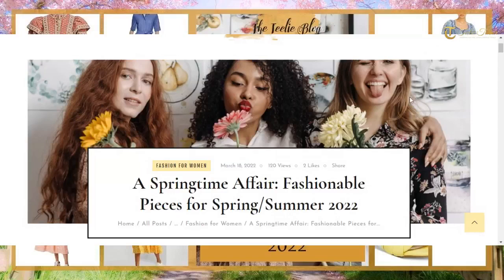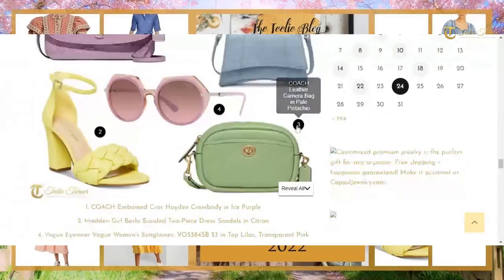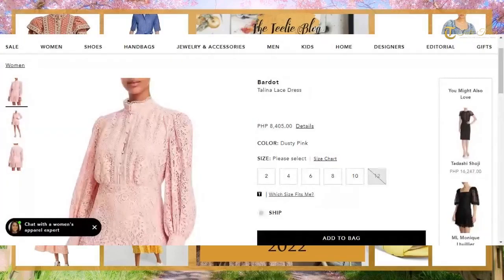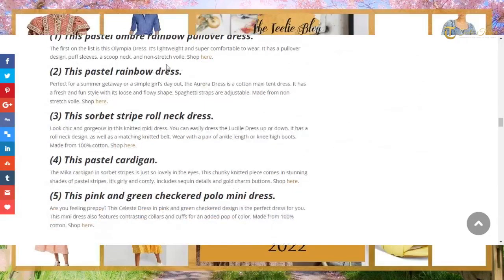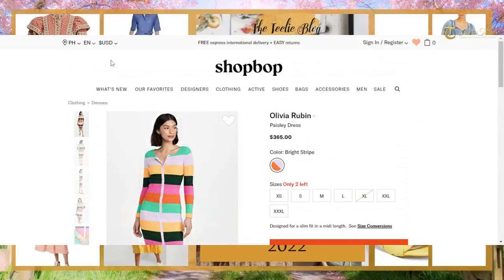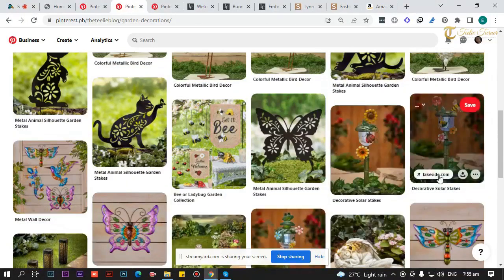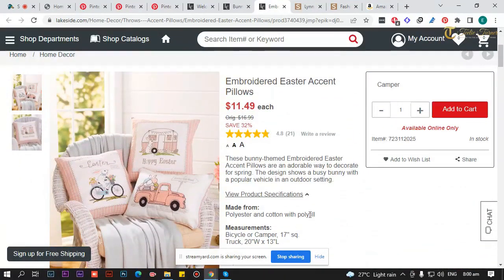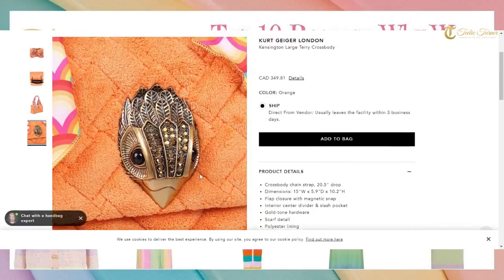The Teelie Blog | FB Live: A Springtime Affair | Teelie Turner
a. : Bardot Talina Lace Dress in Dusty Pink
b. : Calvin Klein Chambray Tiered Maxi Shirtdress
d. : Paisley Dress
e. : KURT GEIGER LONDON Kensington Large Terry Crossbody in Orange

Just a disclaimer – We have partnered with these companies because we use their products and or proudly trust and endorse them – so we do receive a commission if you make a purchase or sign up for services. Often, we are able to negotiate special discounts and/or bonuses, which we will pass on to you via our links.